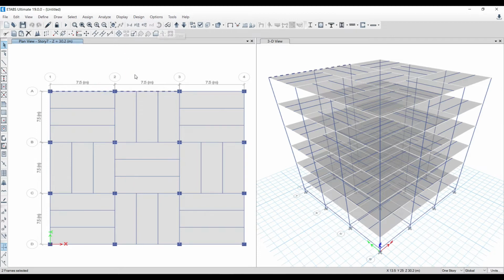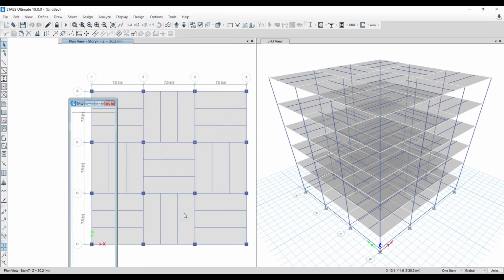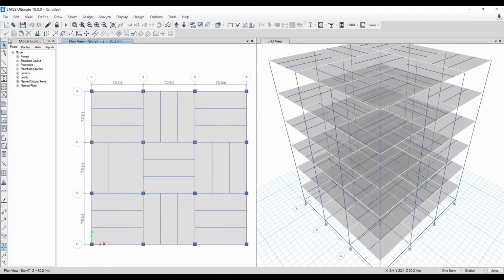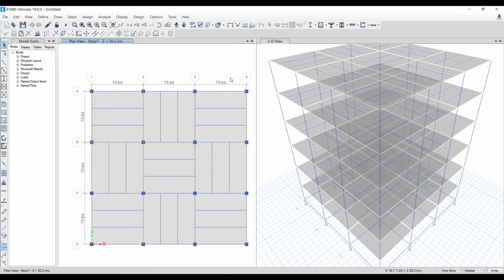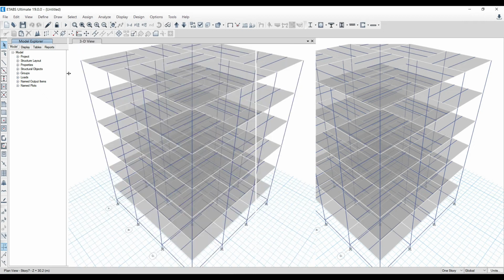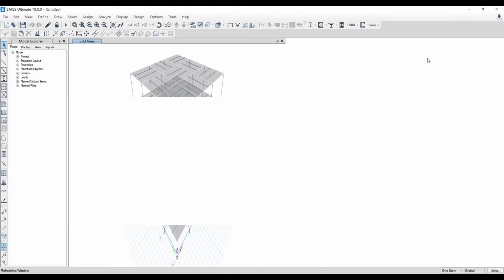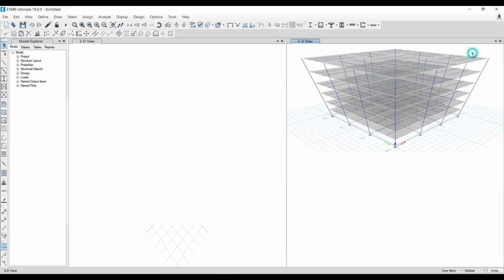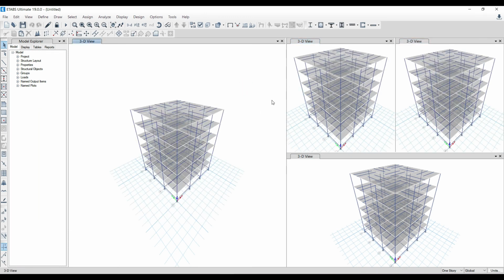How to get Back Modal Explorer in Etabs?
Etabs is a versatile structural designing software. In this video, we will be discussing
1. How to get back Modal Explorer in Etabs?
2. How to create Multiple Windows in Etabs?